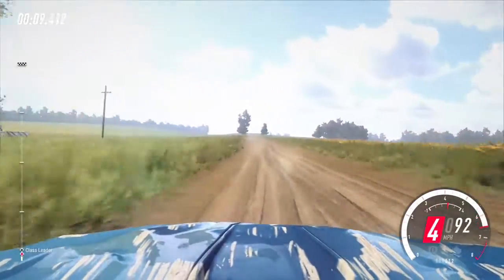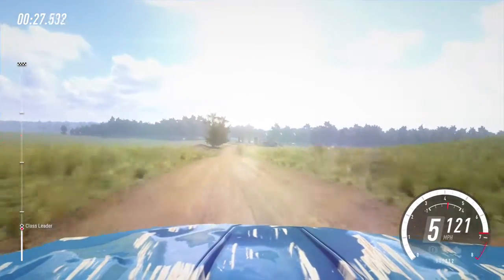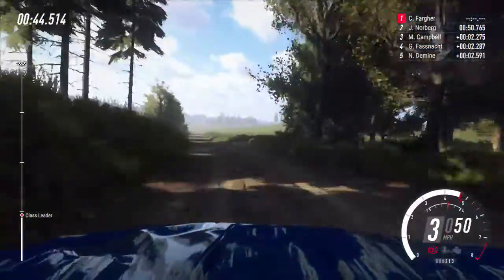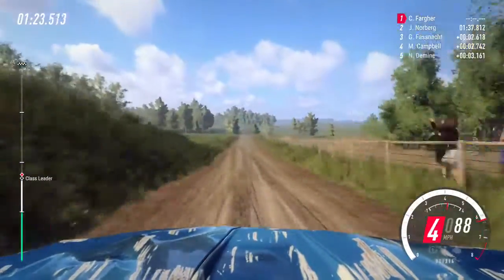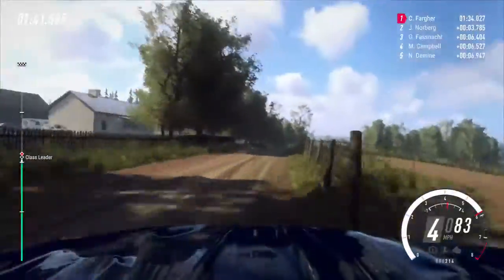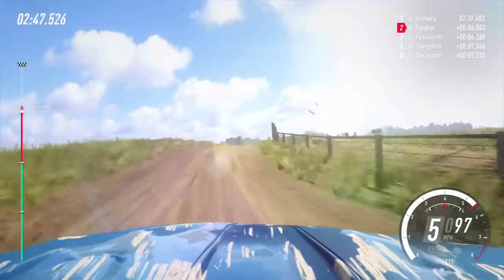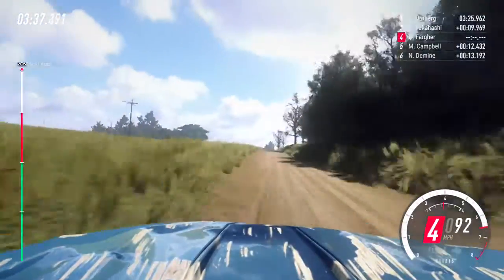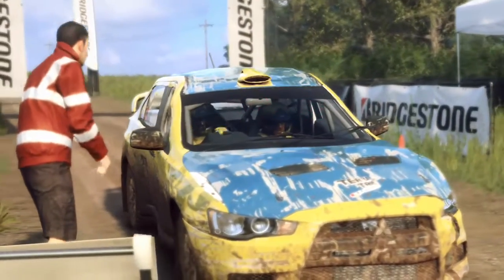Dirt 2.0 Rally Poland Stage 7 Mitsubishi Lancer Evo Iv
Dirt 2.0 Rally Poland